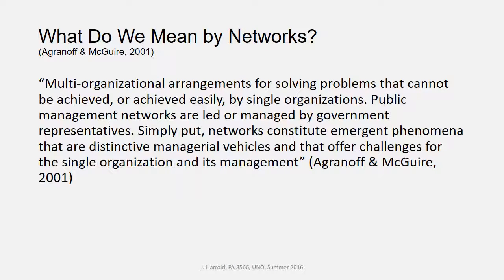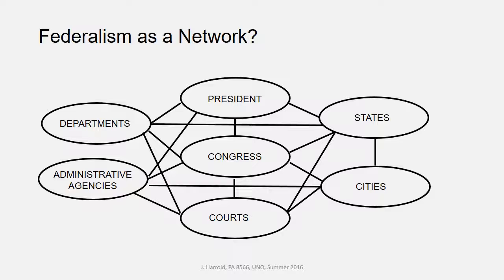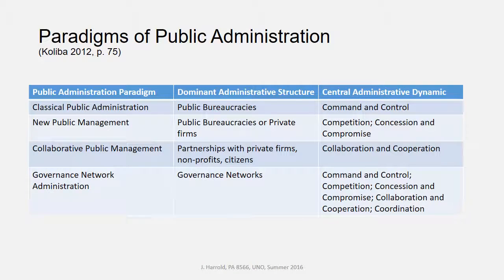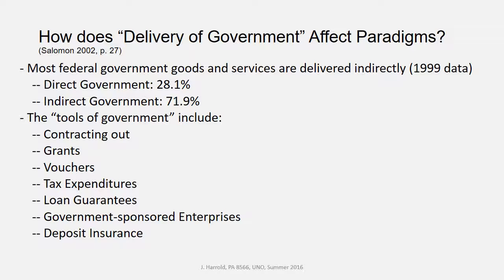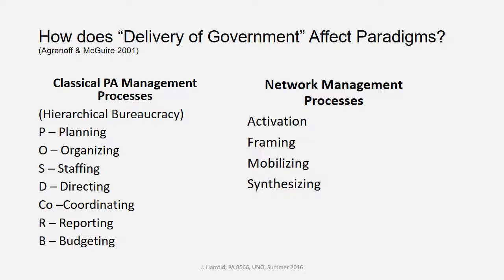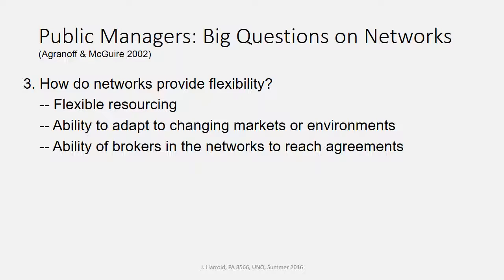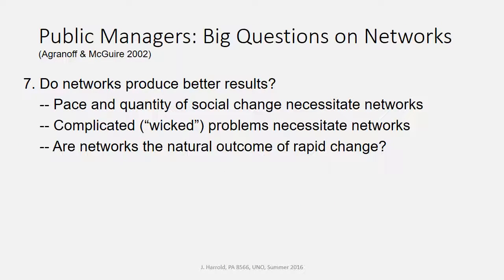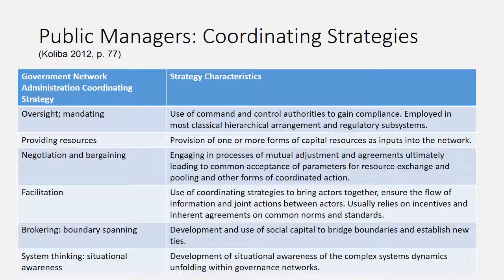PA 8566 Week 6 Lecture Jun 2016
PA 8566, Intergovernmental Management. University of Nebraska at Omaha, Summer 2016. Instructor: James Harrold